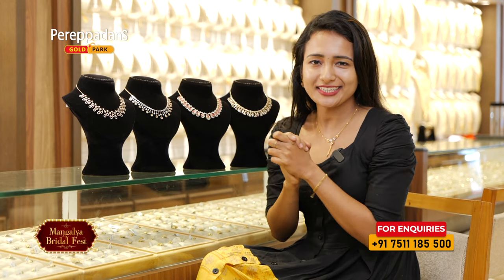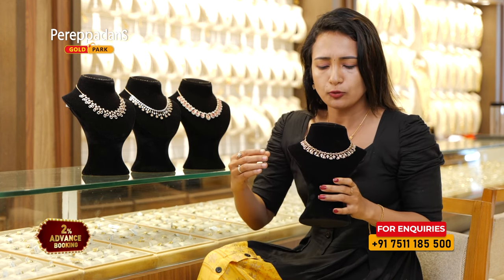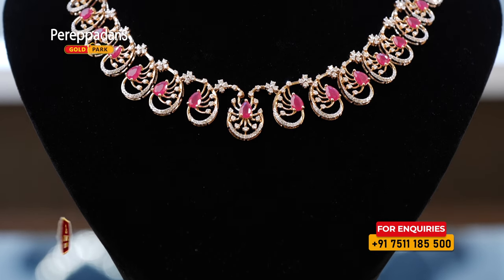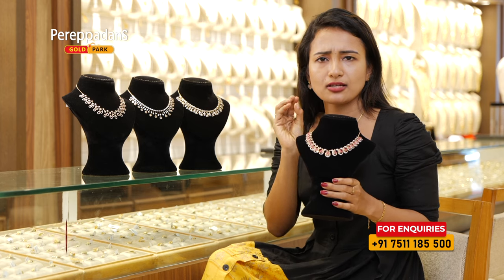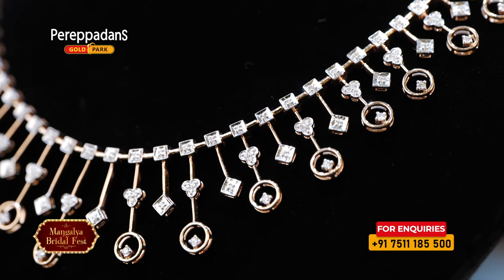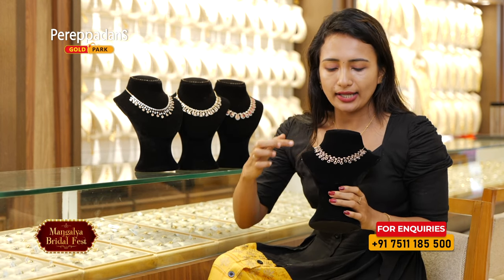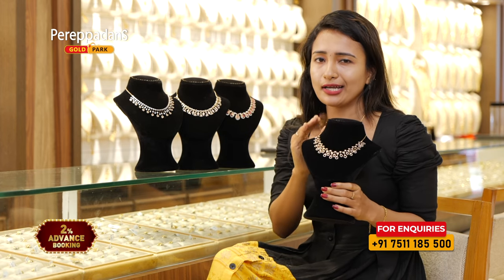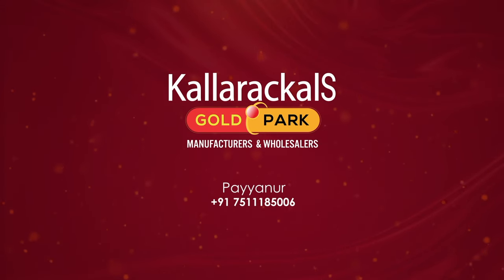ക്രിസ്ത്യൻ ബ്രൈഡൽ സെറ്റിലെ Diamond Necklaces | Pereppadans Gold Park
ക്രിസ്ത്യൻ ബ്രൈഡിന് പറ്റിയ ഒരടിപൊളി ഡയമണ്ട് നെക്‌ളേസ്‌ കളക്ഷനുകളായിട്ടാണ് ഇന്നത്തെ എപ്പിസോഡിൽ നിങ്ങൾക്ക് വേണ്ടി കൊണ്ടുവന്നിട്ടുള്ളത്. കൂടുതൽ വിവരങ്ങൾക്കായ് വീഡിയോ മുഴുവനായും കണ്ടോളൂ.

Our Showrooms
Pereppadans Karunagapally
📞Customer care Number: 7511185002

Pereppadans Kottarakkara
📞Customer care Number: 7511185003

Pereppadans Neyyatinkara
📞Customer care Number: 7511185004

Pereppadans Nedumangad
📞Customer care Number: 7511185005